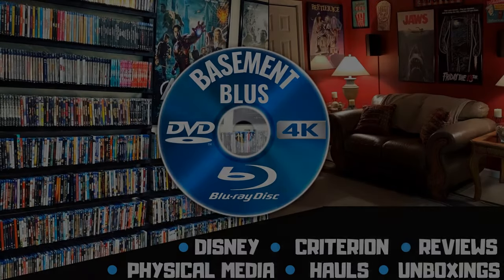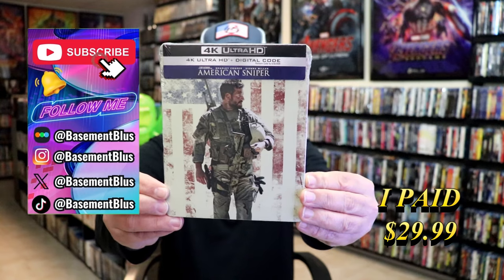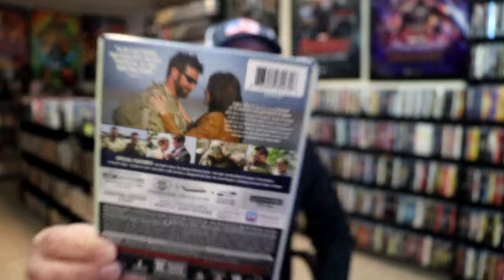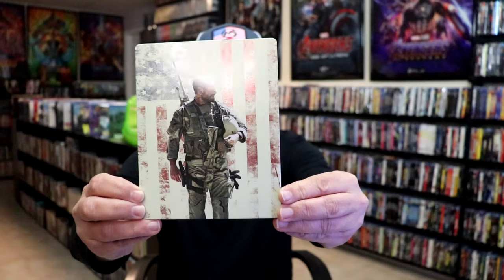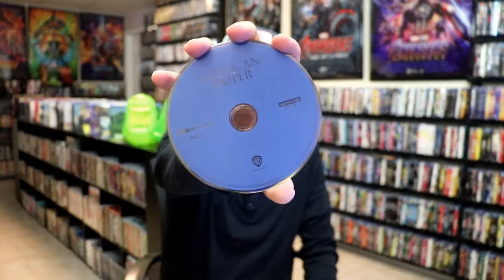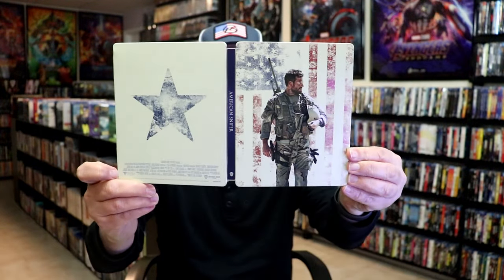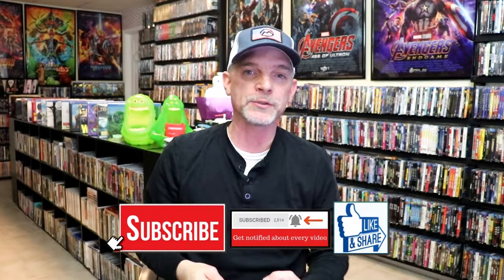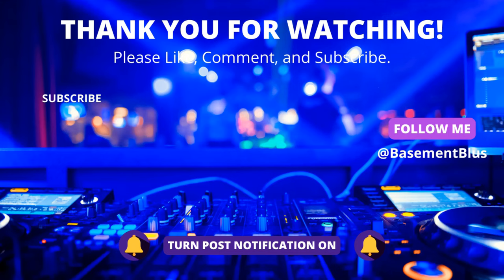American Sniper Limited Edition 4K Steelbook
Check out the American Sniper Limited Edition 4K Steelbook!

► Purchase the 4K Ultra HD Steelbook
► Purchase the 4K Ultra HD